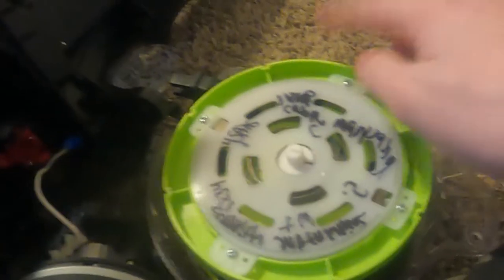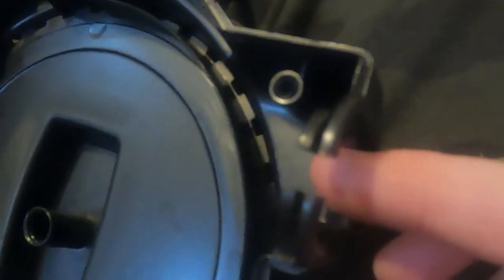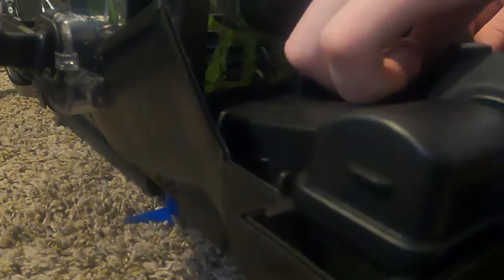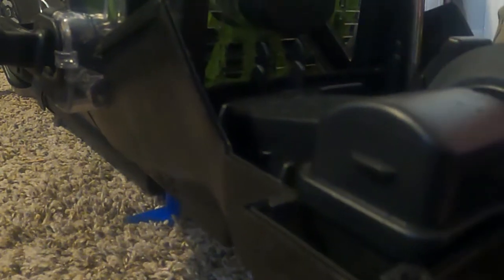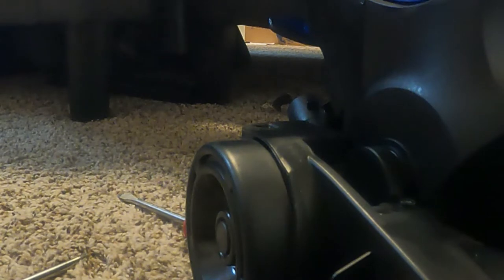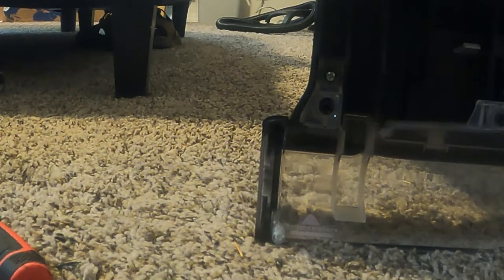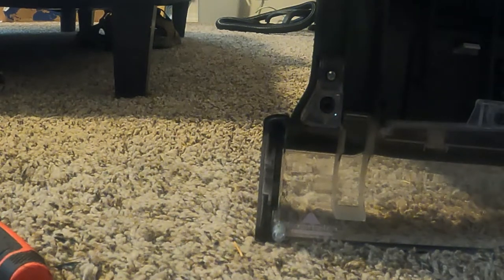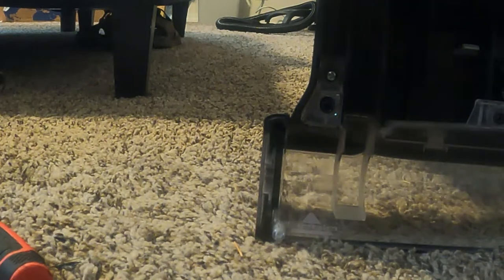Bissell Cord rewind repair/replace